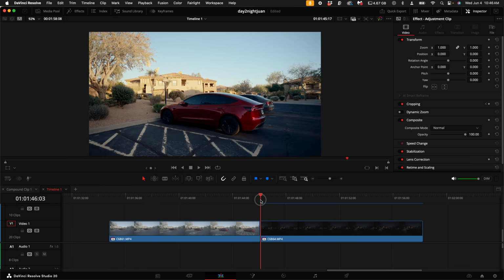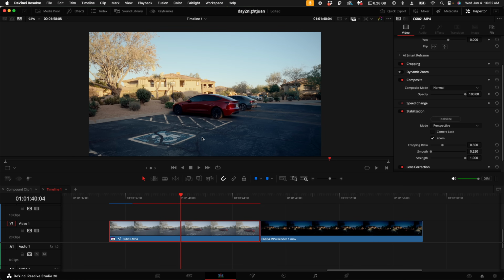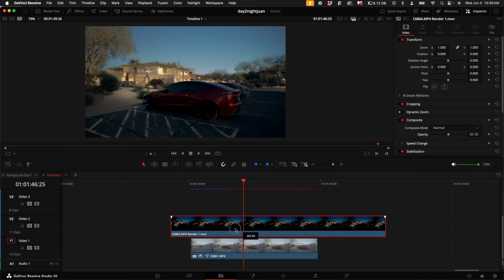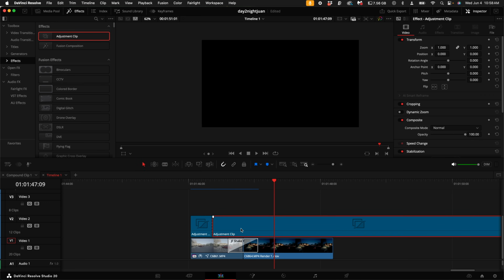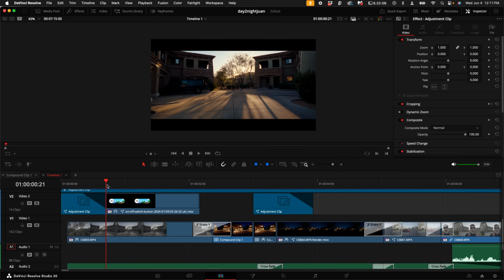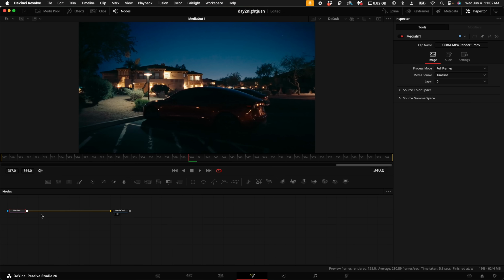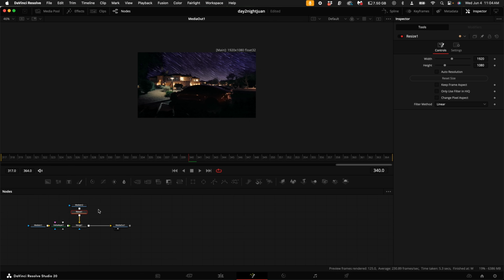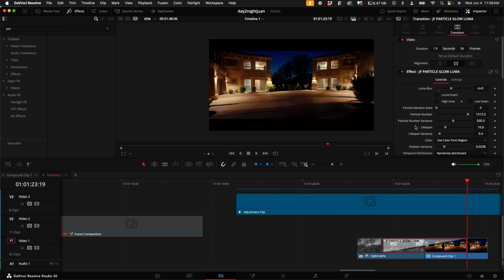EASY Day-to-Night Transition in Davinci Resolve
Gear I use:
Sony Camera
Blackmagic Camera
Other Sony Camera
Action Cam
Anamorphic Lens
Studio Microphone
Shotgun Microphone
Main Key Light
Light Stand For Plants
Spotlight/Hair Light
Small Aputure LED